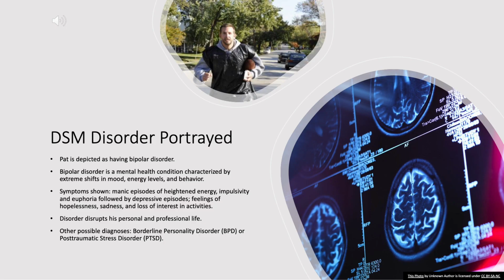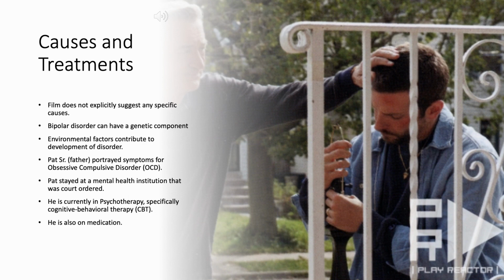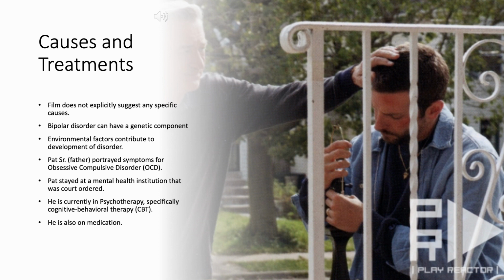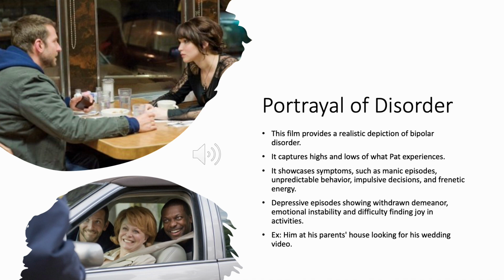PSYC407 Final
Final Presentation over Silver Linings Playbook